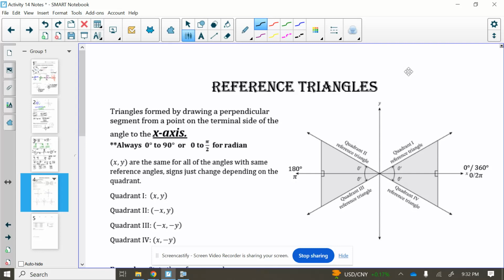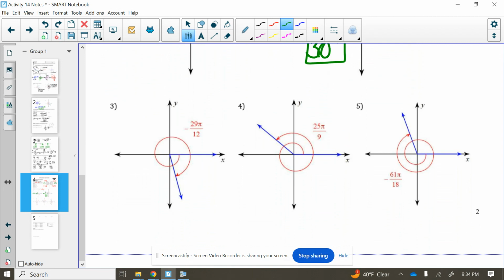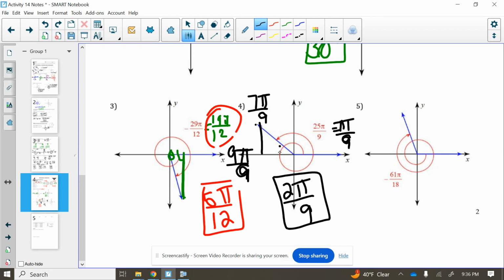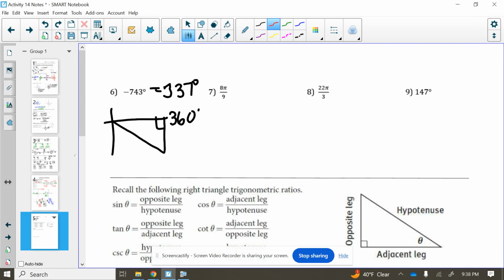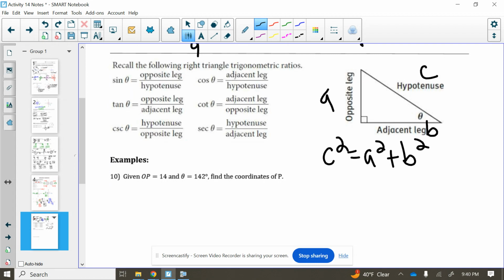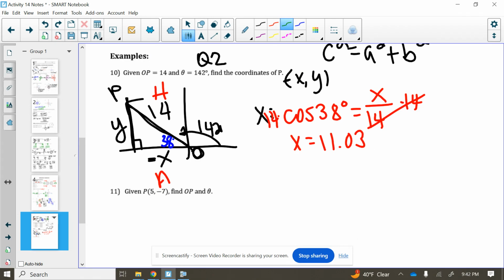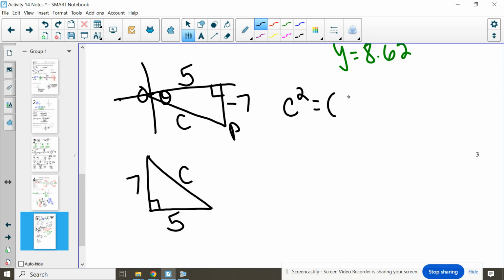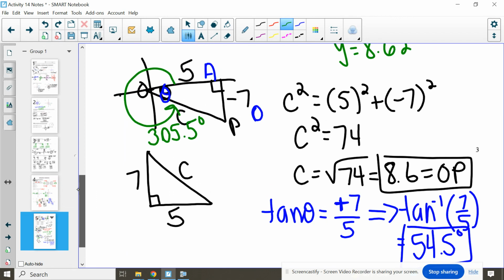PC Activity 14 Pt. 3 - Reference Triangles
Finding the measure of reference angles and coordinates of points using reference triangles.